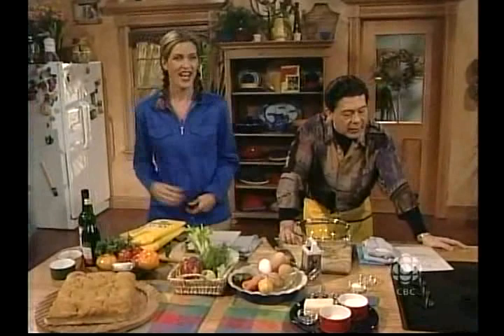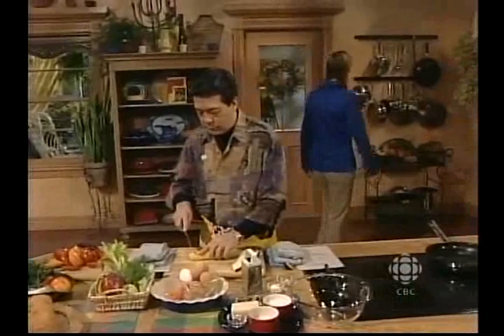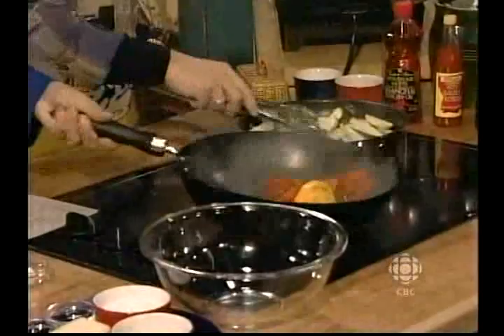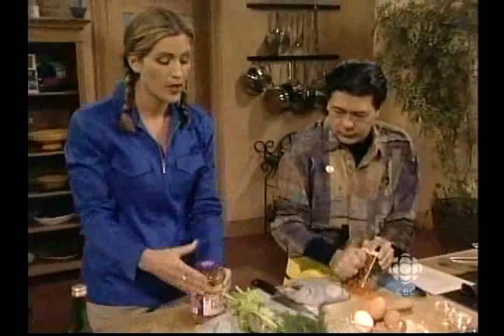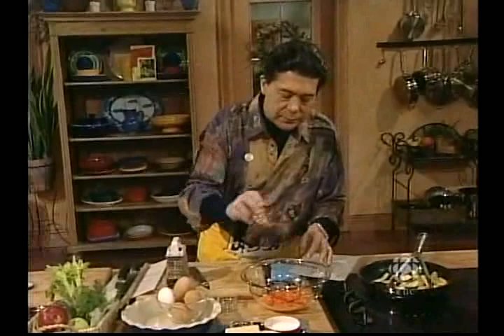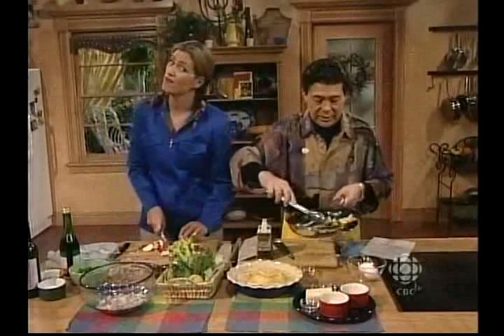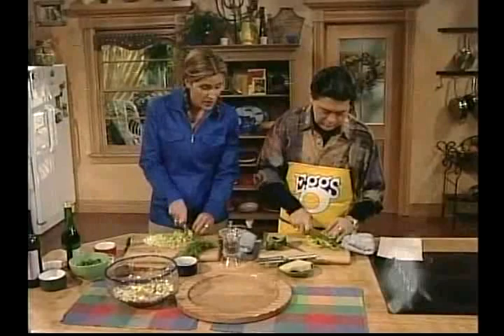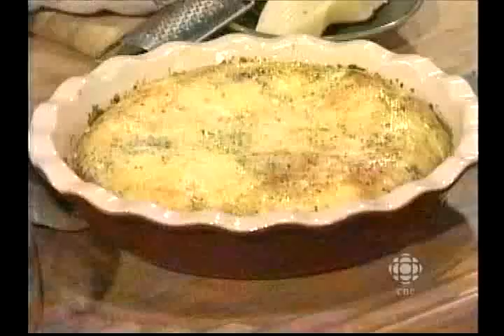Ken's Egg Zucchini Pie